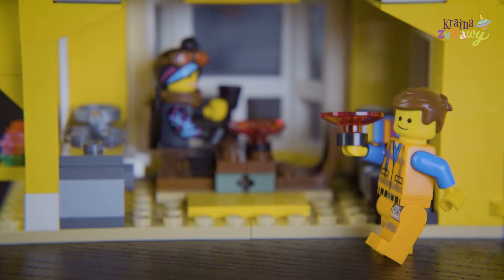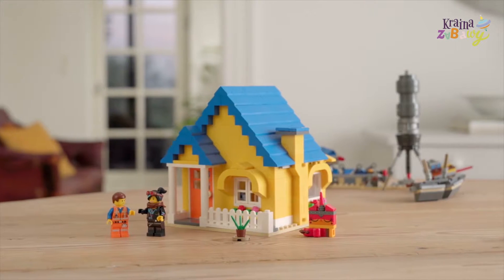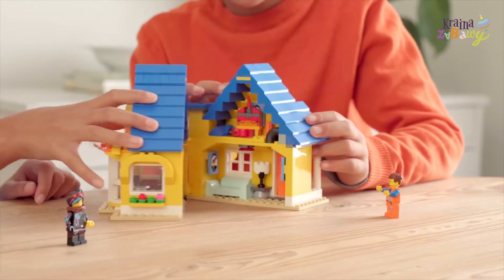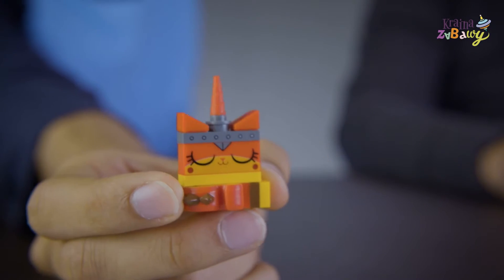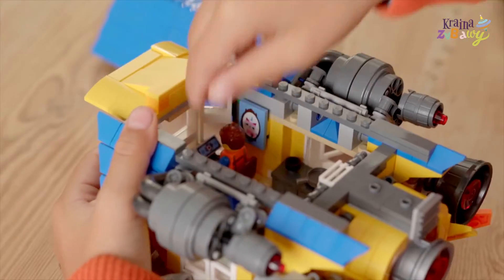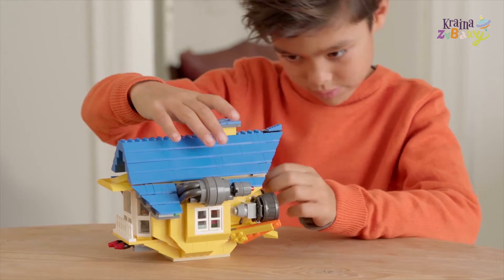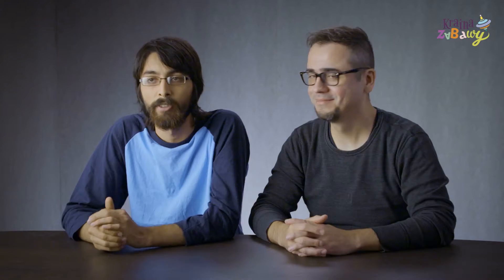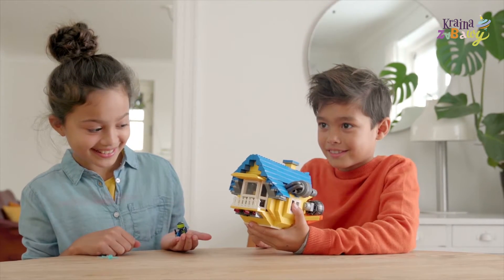LEGO Movie - Dom Emmeta/Rakieta ratunkowa 70831